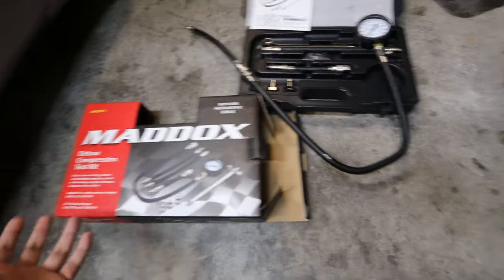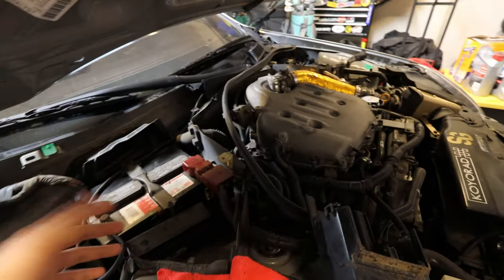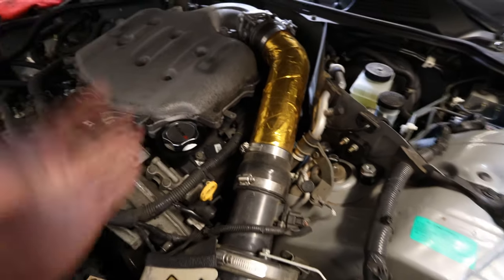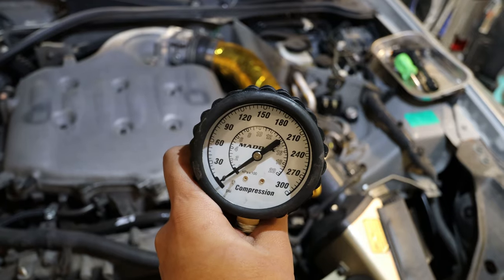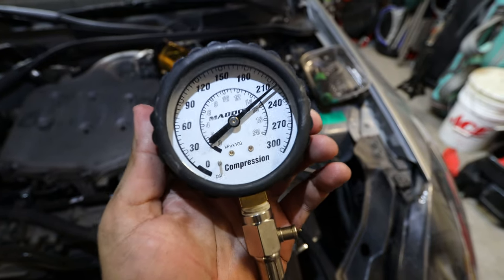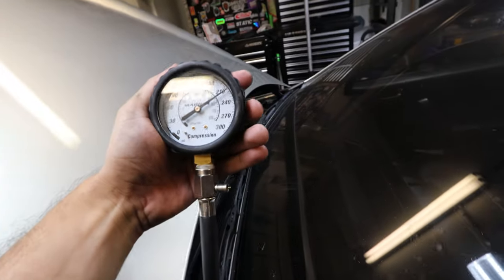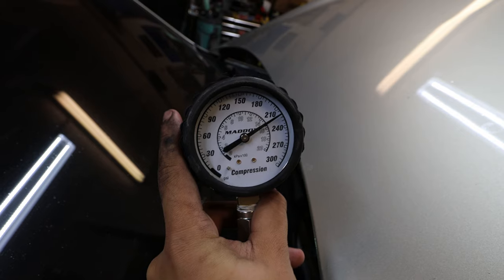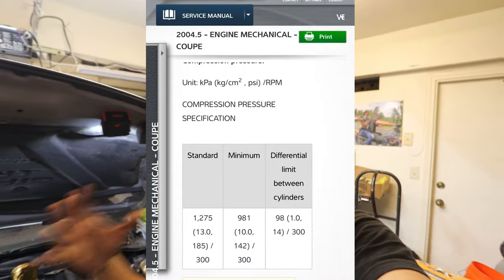How Healthy is Your VQ and How to Check? (G35 / 350z)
How Healthy is Your VQ and How to Check? (G35 / 350z) In this video i show you guys how to do a compression test on your vq35, this works for g35's and 350z's! compression tests give an insight to how healthy your engine is!
My car is a 2004 Infiniti G35 Coupe 6MT Brembo Package Desert Platinum and has Muffler Delete exhaust

Mod List:
06-07 Updated Tailights
19" Forged Rays wheels
Reverse camera installation
How To Perform a Compression Test - EricTheCarGuy
03 Nissan 350Z Compression Test
VQ Problems | Do you check your oil? | NISSAN 350z INFINITI G35 VQ35DE
INFINITI G35 / NISSAN 350z - How to tell bad COIL PACK - Misfire Random P0300
So you want to Tune your VQ || (350z, 370z, G35, G37) || WATCH THIS
Performing a Compression Test on a 2005 Infiniti G35 (VQ35DE Engine)

Infiniti G Joe Vazquez g35 coupe mods g35 mods g35 muffler delete infiniti g35 infiniti g35 coupe 2004 infiniti g35 coupe g35 headlights g35 tail lights infiniti g35 muffler delete G35 Coupe Tricks - Key FOB and Interior Tricks Small Upgrade EVERY G35 Owner NEEDS!! G35 How to Program Key Fob!! Top 3 G35 Mods EVERY Owner NEEDS! How to program a Infiniti G35 remote key fob 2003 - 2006 HOW TO PROGRAM G35 KEYLESS REMOTE ** G35-Top PERFORMANCE MODS** Installing My Spec D Headlights On My G35!! How to program Infiniti Keyless Entry Remote Keyfob Replacement Programming 3 Things to Help Maintain Your G35!
Small Upgrade EVERY G35 Owner NEEDS!!
BEST First Mod EVERY G35 / 350z Should Do NOW!!
The MOST Useful Thing EVERY G35 / 350z Owner NEEDS!!
Android Stereo Install | Infiniti G35
Watch This BEFORE Buying 75mm Throttle Body for your G35 / 350z!!
One of the MOST Overlooked Parts on YOUR G35 / 350z!!
Top 3 G35 Mods EVERY Owner NEEDS!
Looking for G35 content? How to make your G35 sedan or coupe faster? What mods to buy and how to install them onto your VQ? Whether you have a Infiniti G35 coupe or sedan, THIS is the channel for YOU! The content goes from the G35 getting a muffler delete to a custom exhaust! To installing performance parts and top mods from Motordyne, Z1 Motorsports, Concept Z and showing you how to replace ball joints and control arm bushings as well as common problems with g35's like oil consumption.
My name is Joe Vazquez and I am a G35 Enthusiast. I want to be able to learn and show everything about g35's! I want to make it simple to repair and work on your own g35 whether you have one or ready for when you buy one! You will get tips, tricks, how to, reviews, gadgets and more in this channel to help make your g35 the very best for you!
Infiniti G Joe Vazquez G35 cars, sports cars, motorsports
VQ35 INFINITI NISSAN CAR VLOGGER 350Z